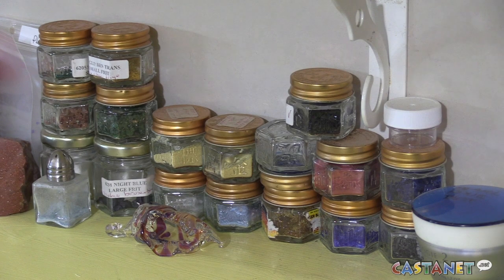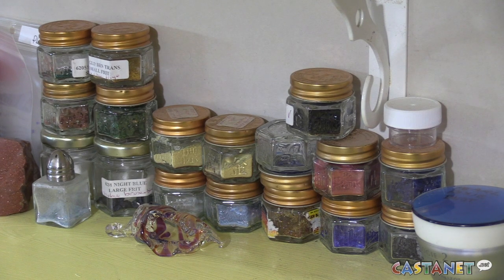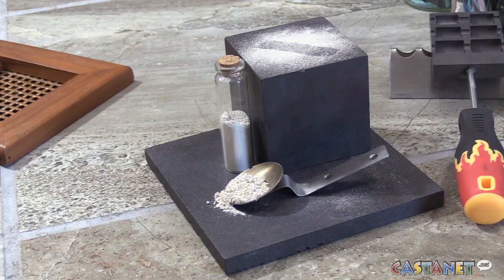Wear your loved ones' ashes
This business makes decorative keepsakes out of cremated ashes.